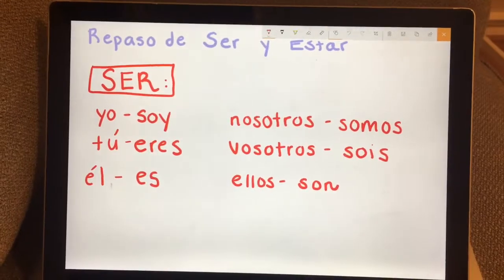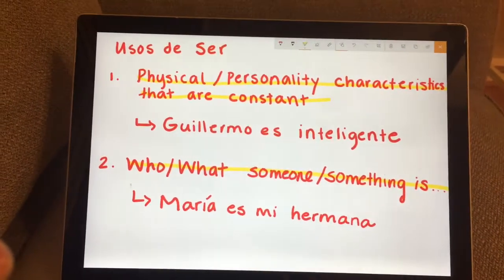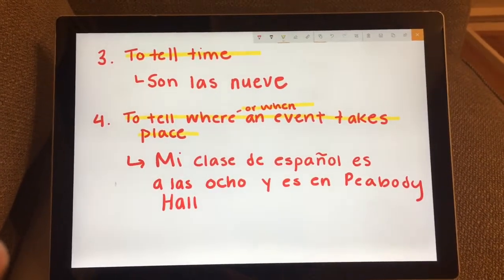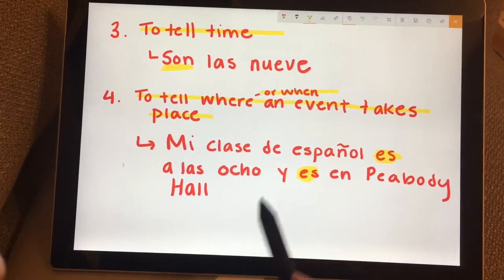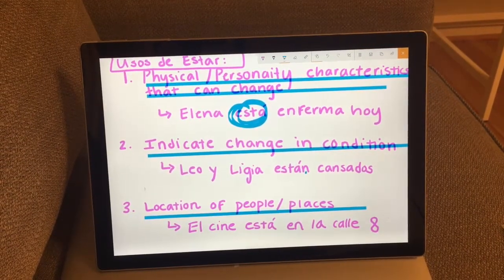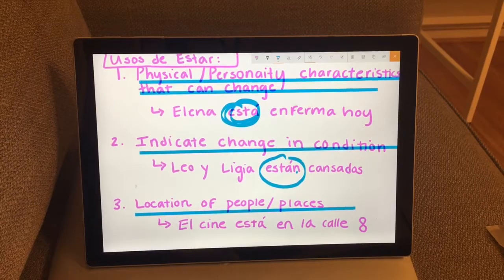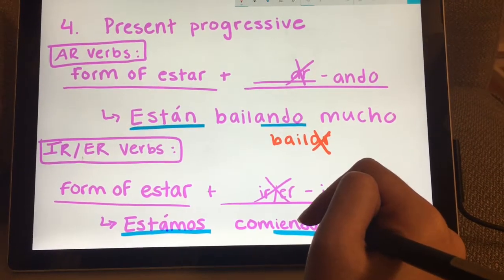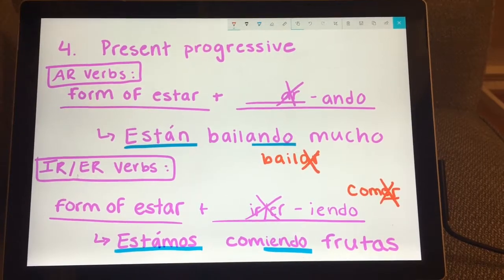Repaso de Ser y Estar